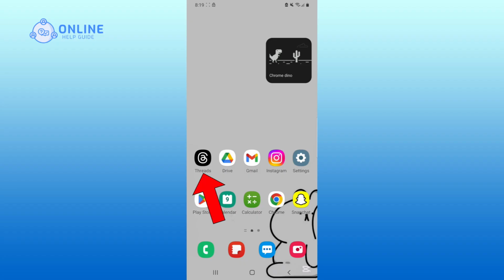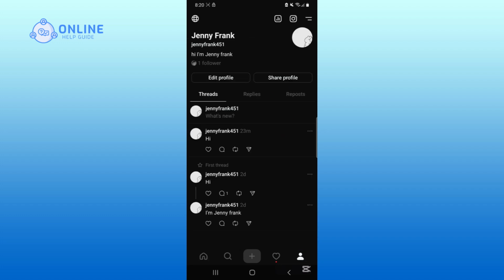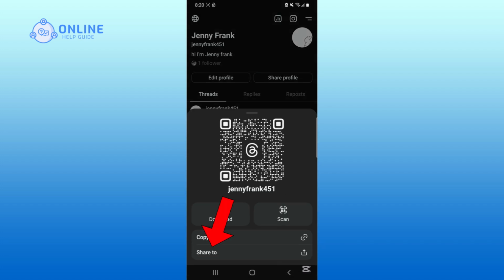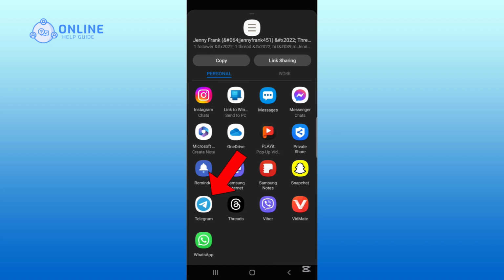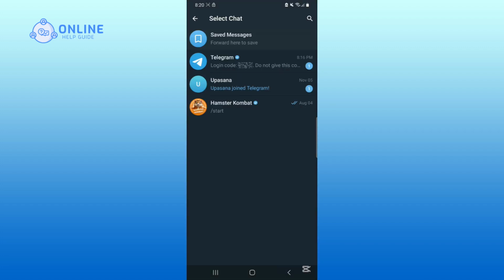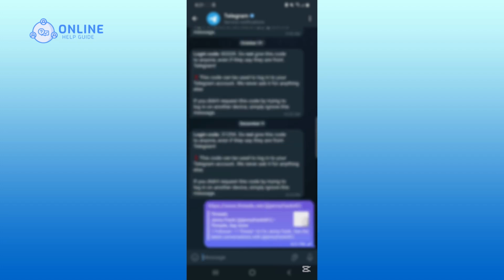How to Share Threads Profile Link on Telegram App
Welcome to Online Help Guide! In this step-by-step tutorial, learn how to share your Threads profile link on the Telegram app. Whether you want to connect with friends or promote your Threads account, we’ll guide you through copying the profile link from Threads and pasting it into Telegram chats or groups. This simple process ensures your profile is easily accessible to others. Follow along as we break down each step for seamless sharing.